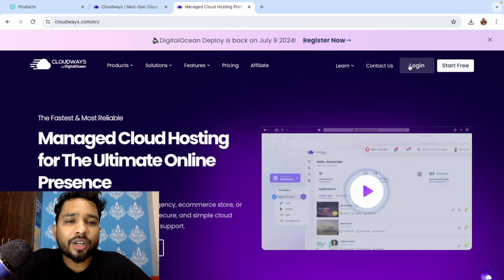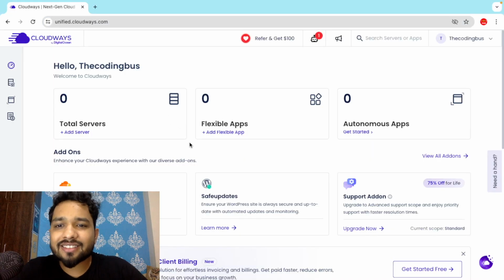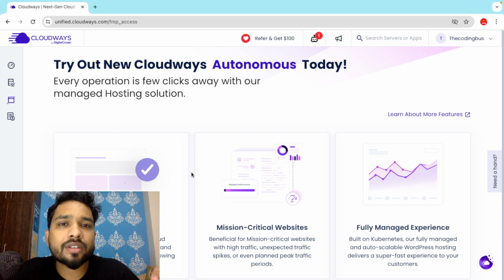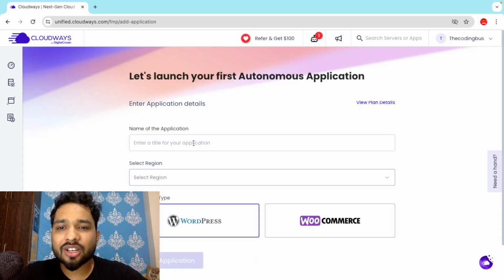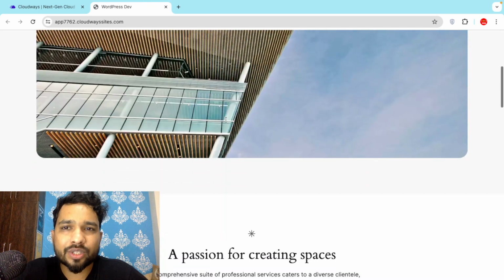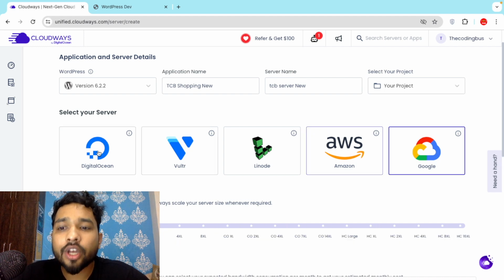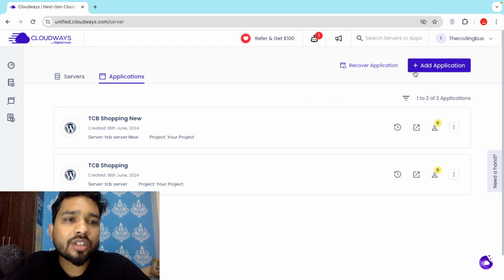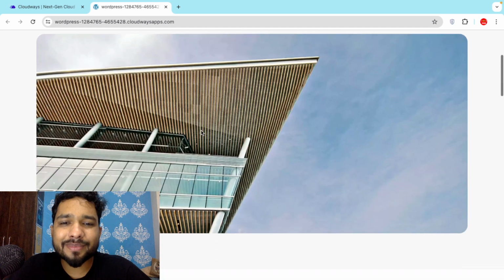Cloudways Tutorial Part 2: Easy Step-by-Step Cloud Hosting Setup Guide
Explore the essentials of setting up Cloudways hosting with our step-by-step guide in Part 2 of our tutorial series. This tutorial simplifies the process, making cloud hosting accessible for all skill levels. Follow along as we navigate through each essential step, ensuring you master the art of cloud hosting setup effortlessly.

Part 2: Cloudways Cloud Hosting Setup – Easy Step-by-Step Guide
Setting Up Cloud Hosting with Cloudways: Part 2 Easy Tutorial
Cloudways Tutorial Series: Part 2 – Step-by-Step Cloud Hosting Setup
Easy Guide to Cloud Hosting Setup with Cloudways: Part 2
Cloudways Part 2: Simple Cloud Hosting Setup Guide
How to Set Up Cloud Hosting on Cloudways: Easy Step-by-Step Part 2
Cloudways Setup Tutorial: Part 2 – Cloud Hosting Made Simple
Part 2: Cloudways Cloud Hosting Setup – Step-by-Step Instructions
Cloudways Cloud Hosting Setup: Part 2 Easy Guide
Step-by-Step Cloudways Hosting Setup: Part 2 of Our Tutorial Series